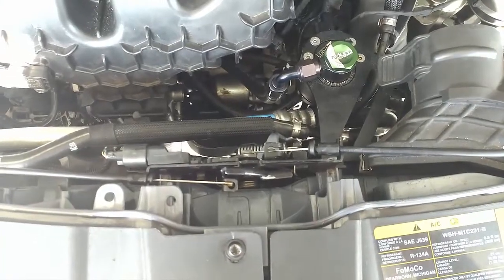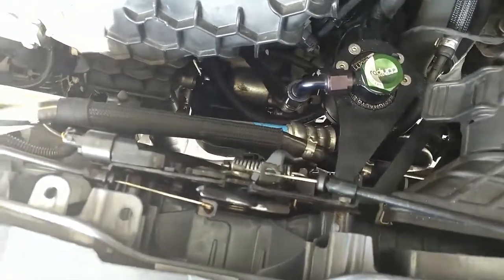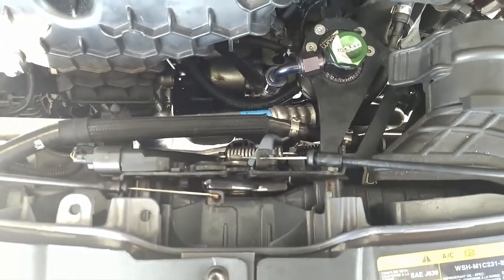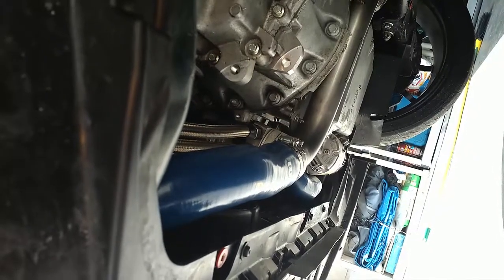Ford Focus Hood Latch Release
I found an easy way to release the main hood latch on a MK3 Ford Focus.